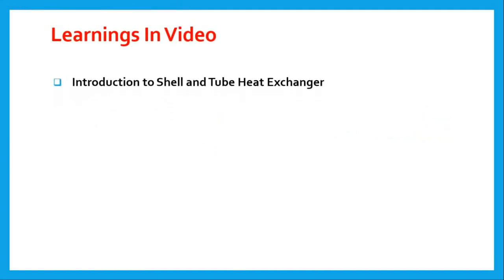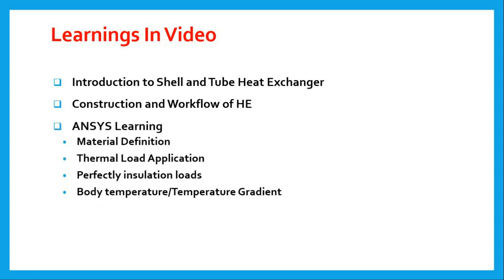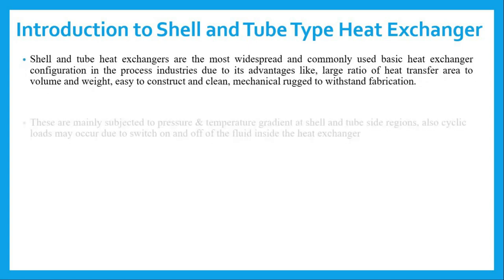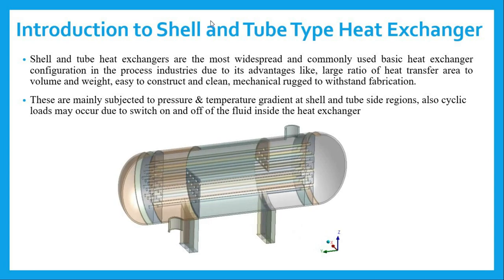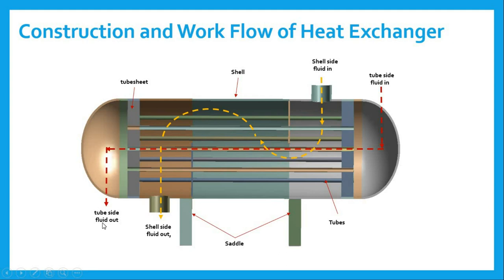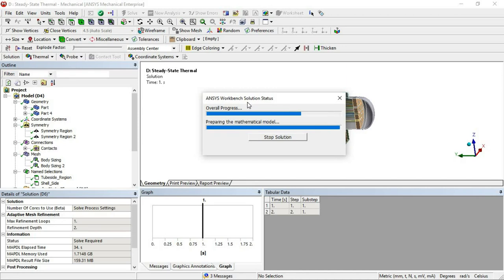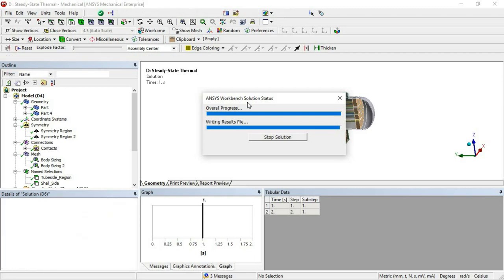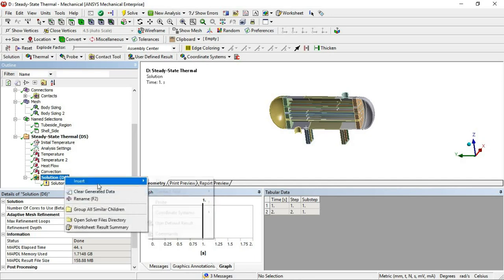Thermal Analysis of Shell and tube type heat exchanger Using ANSYS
This video Briefs shell and tube type heat exchanger introduction, construction, workflow, etc. It explains shell side and tube side of heat exchanger. It also explains how to apply thermal loading on shell side and tube side, how to consider perfectly insulated condition, how to applied air convection for outer saddle bodies in ansys workbench. It shows how to achieve thermal gradient and match with the applied loading conditions.
Morning Sun by Nicolai Heidlas Music @nicolai-heidlas
a href=" Music by HookSounds